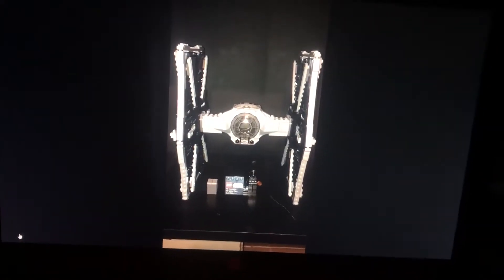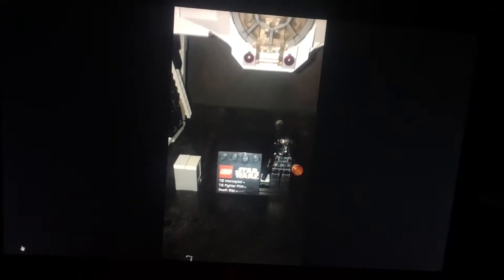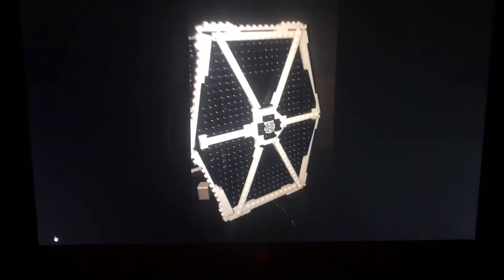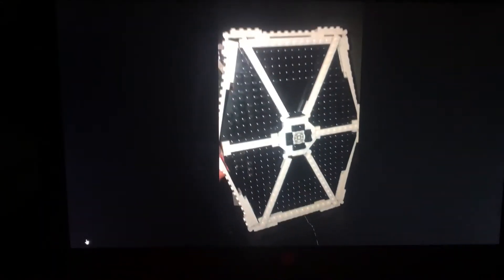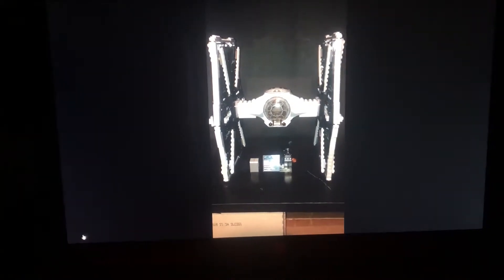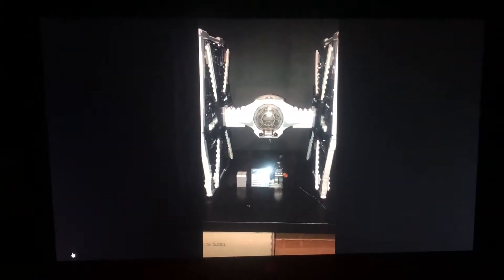The lost episodes of sullust